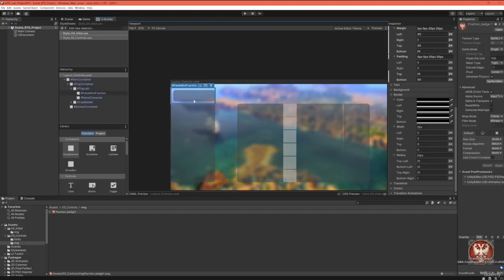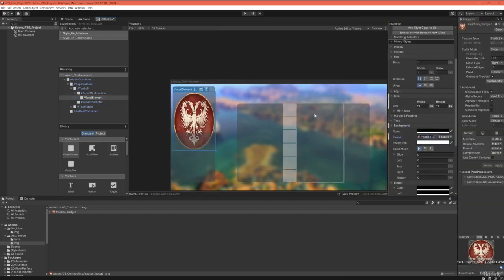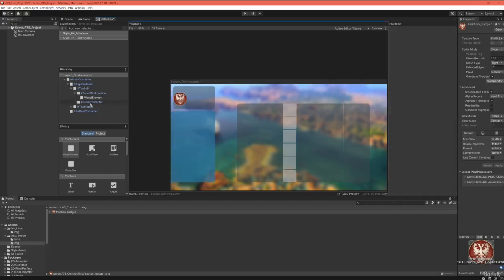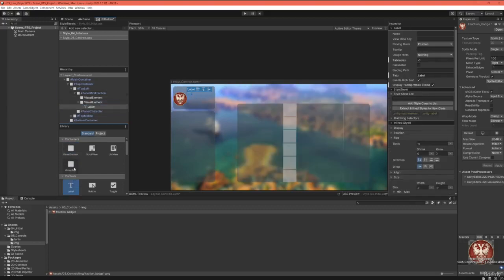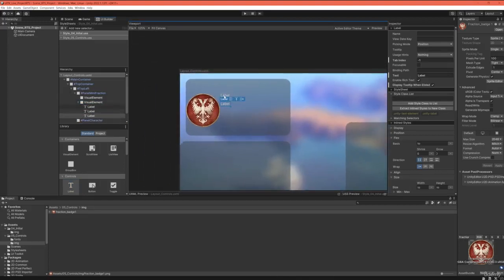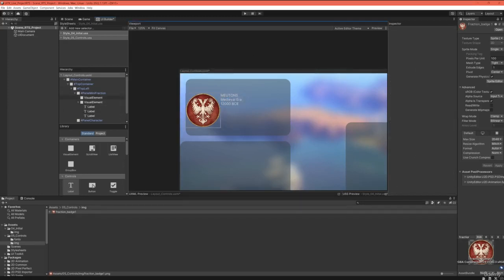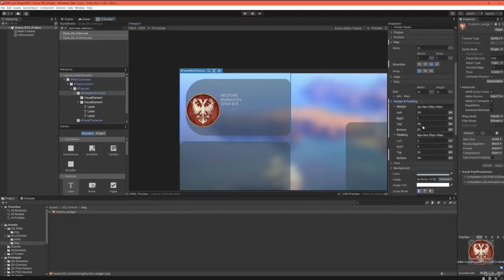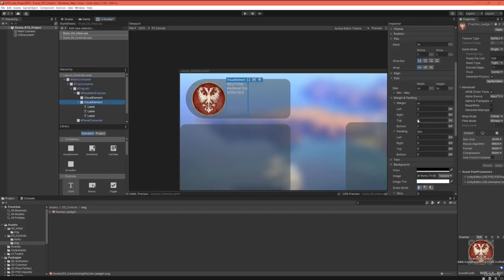62 Project Practice Simple Controls Part 1